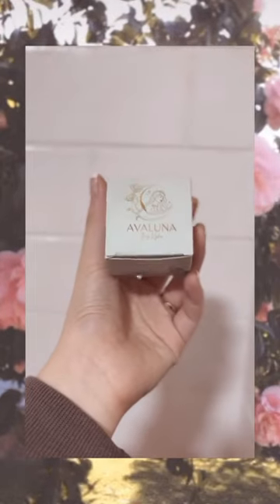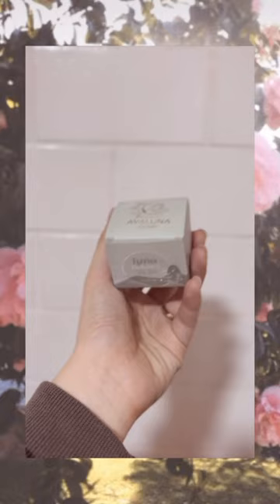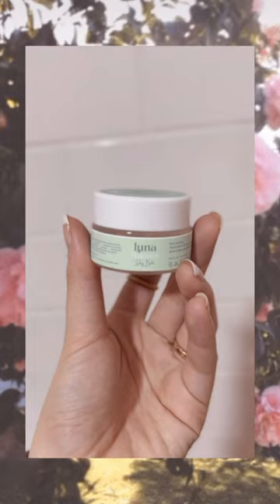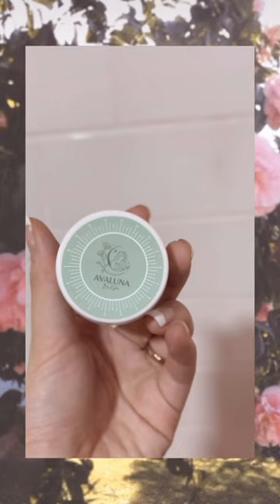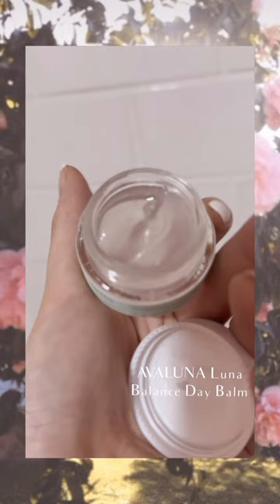Kylie samples the AVALUNA Luna Balance Day Balm 🌸🤍